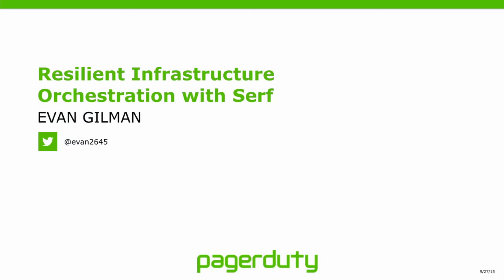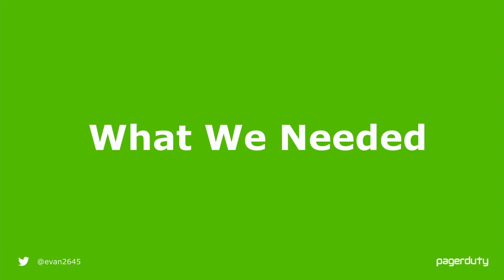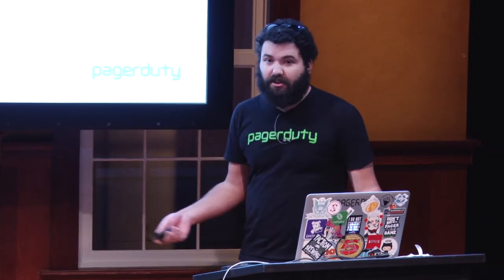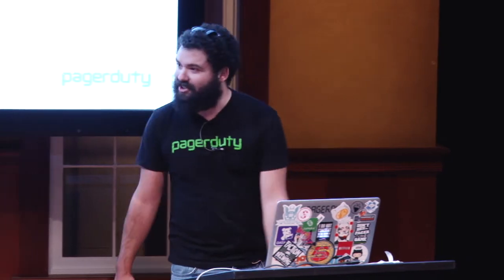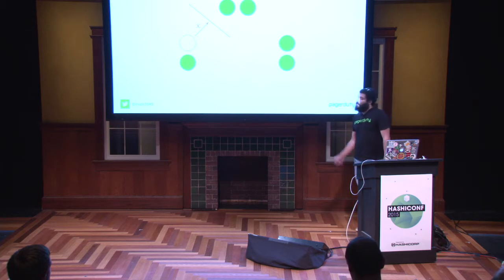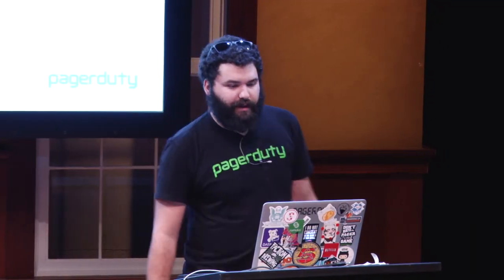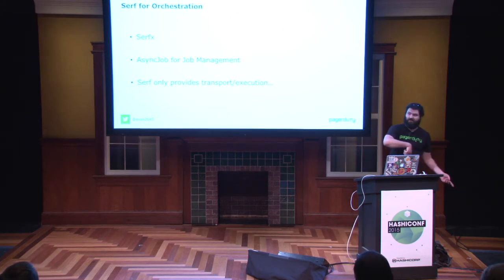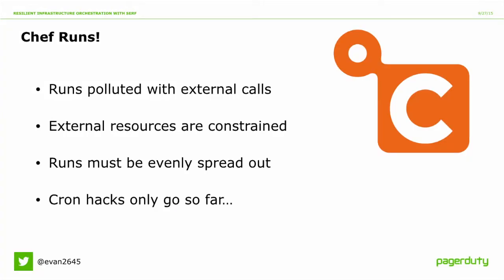Resilient Infrastructure Orchestration with Serf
Infrastructure orchestration systems are a family of tools that allow dispatching commands against a set of remote hosts in a controlled (often ordered) fashion. MCollective, fabric, ansible etc are few of them.

In this talk, Evan discusses serf and blender as another system orchestration tool. It born out of our need to have similar but network tolerant tool (as PagerDuty maintains large, distributed clusters over WAN that can withstand network outages). Serf's master less, gossip style event dispatch mechanism and ability to execute handlers upon receiving events helped them to build their own tools where serf acts as the message dispatching mechanism and they get to implement the "what to do if this event received" part. Currently they are using this to automate entire fleet wide Chef runs, periodic cassandra operations (like restores, compaction/repairs etc).

Evan is responsible for designing and automating PagerDuty's resilient infrastructure. He previously operated AS4511, and has a passion for all things network. His less-passionate interests include beer, meat, looking at moon, and taking long walks on the beach. Well, maybe not the latter, but that doesn't mean he's any less awesome. --